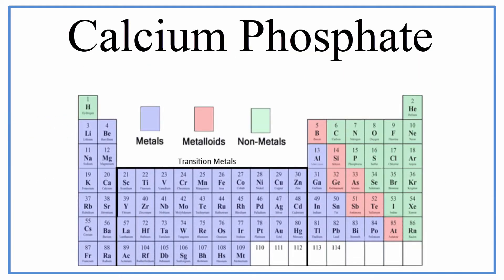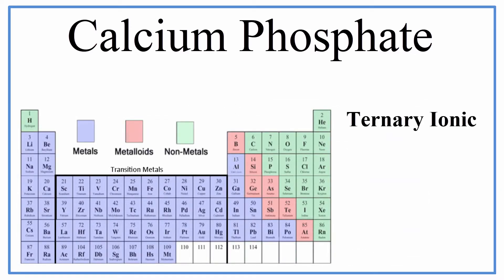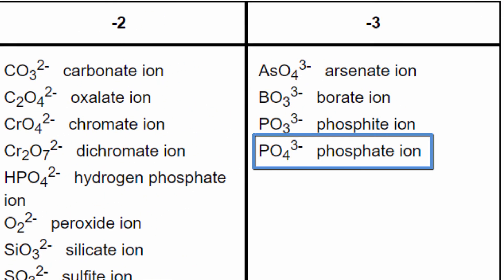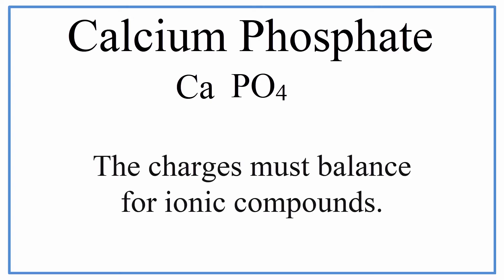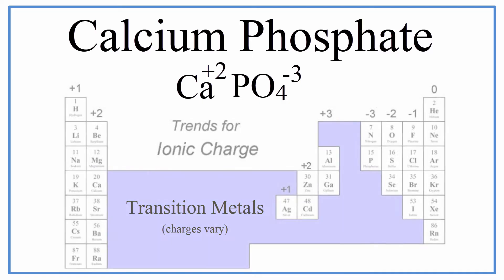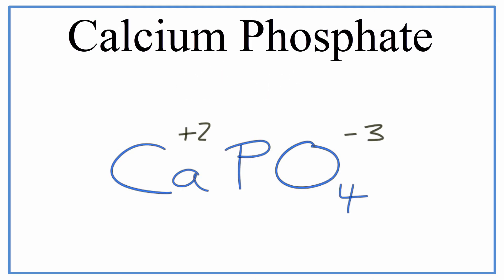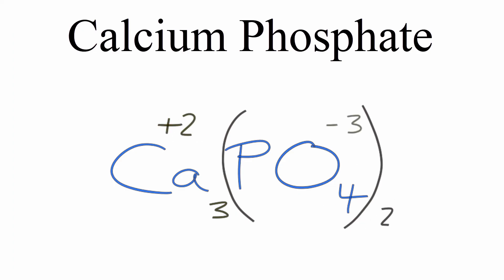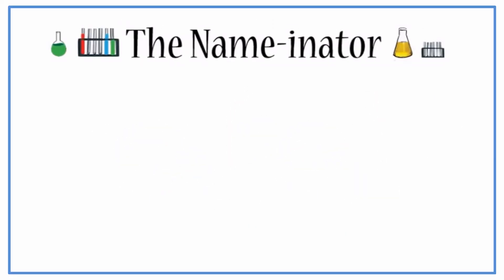Writing the Formula for Calcium Phosphate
In this video we'll write the correct formula for Calcium Phosphate and then write the Lewis Structure for the compound.

To write the formula for Calcium Phosphate we’ll use the Periodic Table, a Common Ion Table, and follow some simple rules.

Because Ca3(PO4)2 has a polyatomic ion (the PO4 part of the compound) we’ll need to use a table of names for common polyatomic ions, in addition to the Periodic Table.

Keys for Writing Formulas for Ternary Ionic Compounds:
1. Write the element symbol for the metal and its charge using Periodic Table.
2. Find the name and charge of the polyatomic ion on the Common Ion Table.
3. See if the charges are balanced (if they are you're done!)
4. Add subscripts (if necessary) so the charge for the entire compound is zero.
5. Use the crisscross method to check your work.

Notes:
- If you use the criss-cross method and end up with something like Ca2S2you'll need to reduce the subscripts to Ca1S1 which we write CaS.

or watch